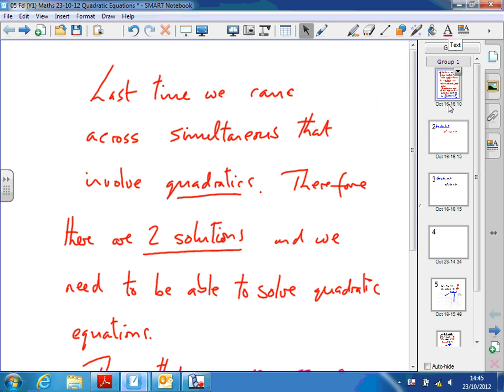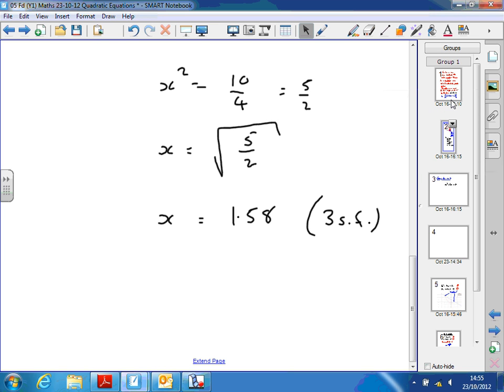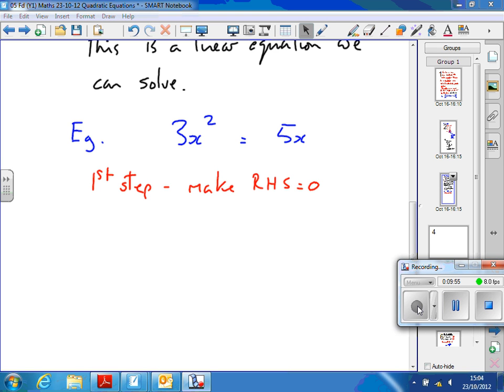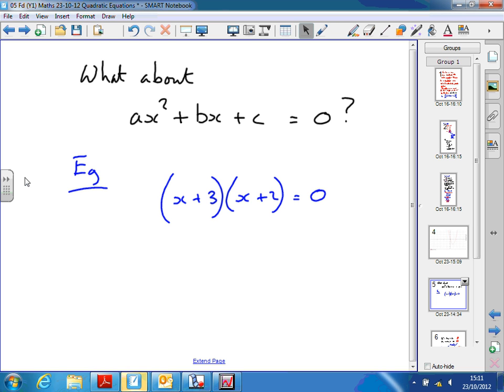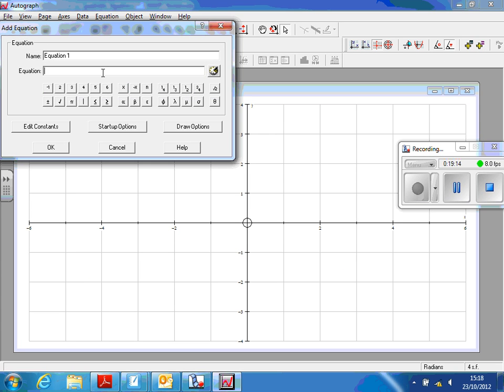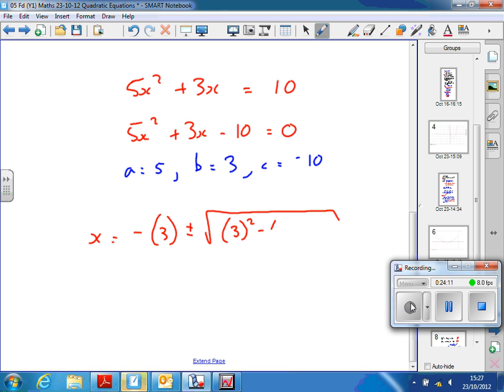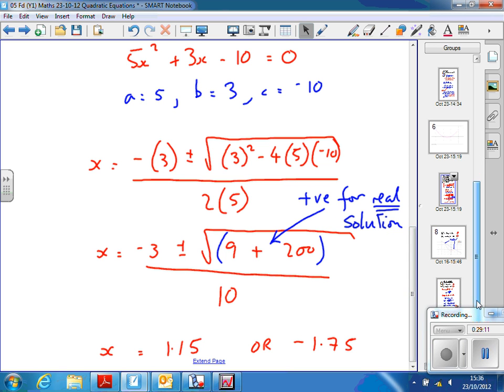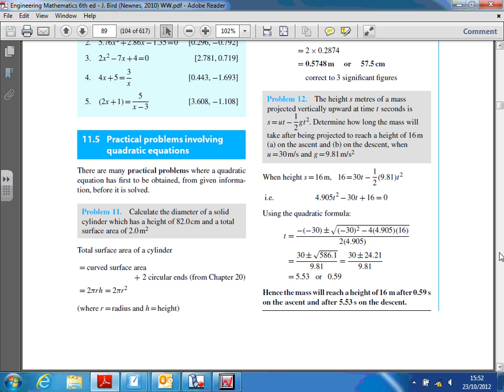05 Fd Y1 Maths 23 10 12 Quadratic Equations